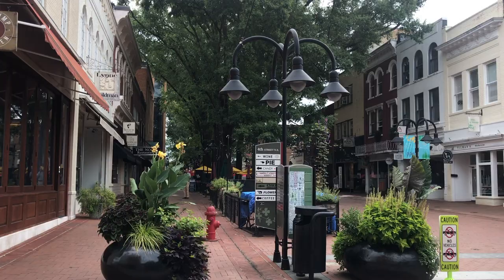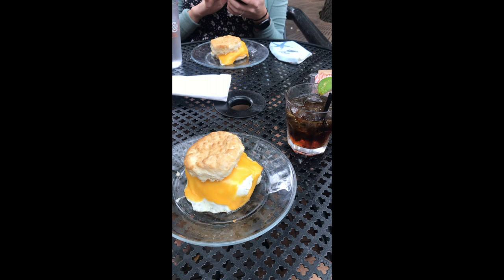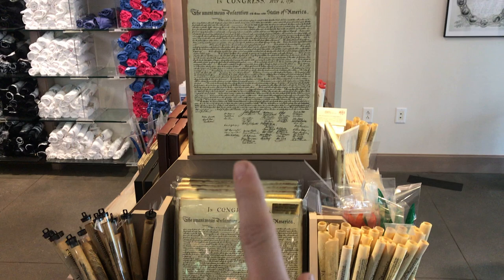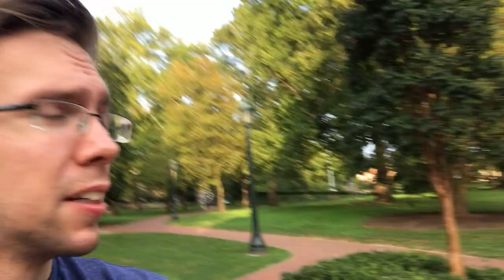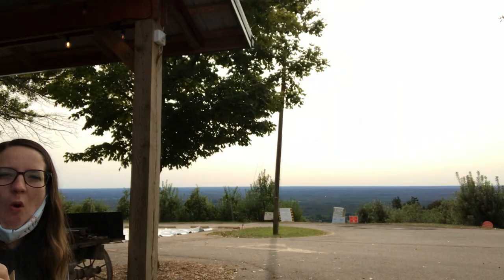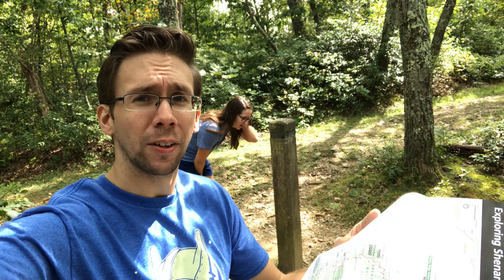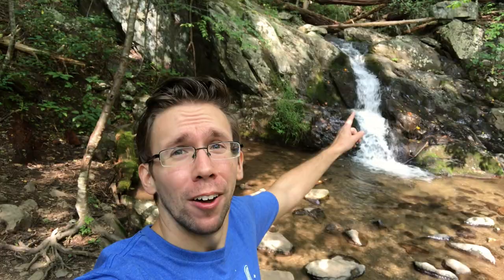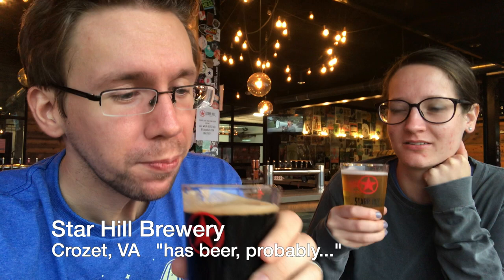Things To Do In Charlottesville, VA - We Spend a Weekend Exploring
Exploring the city, Monticello, Carter Mountain Apple Orchard, Shenandoah National Park and MORE! We spend a weekend exploring all over the area.

We toured Charlottesville, VA for a few days and found some great things to do! We ate breakfast at The Nook restaurant on our first day - they were very reasonably priced and was a great spot to grab snack sized meal. After wandering around the Main St. downtown area, we setoff for the Monticello Plantation. Thomas Jefferson lived here in his later years and the whole area is set in the beautiful views of the surrounding mountains (big hills). We finished up the day exploring and recreating (making up) history for the University of Virginia, UVA, campus buildings. We started at the Rotunda on their campus and then just wandered around from there. There were plenty of bars, restaurants and eateries around the campus but if you want a little more grown up style restaurants/not fast food - head to the old downtown area.

The next morning we woke up early and reserved a spot to visit Carter Mountain Apple Orchard mainly to just get doughnuts... after wandering around we went back and got supplies to pick apples. They sell a few different sized bags depending on if you want a ton of apples or an entire trees worth!

After a morning of stuff our faces with doughnuts we set off for Shenandoah National Park of Virginia to hike the Blackrock Summit Trailhead and the Doyles River Falls Trailhead. Blackrock had some great views, no crazy elevation changes and a few families with kids enjoying it. Doyles River promised multiple waterfalls but has a 1.4 mile hike down and super tiring climb up. Worth it - even though my legs were sore the next day. For a real hiker it would probably be a cakewalk haha.